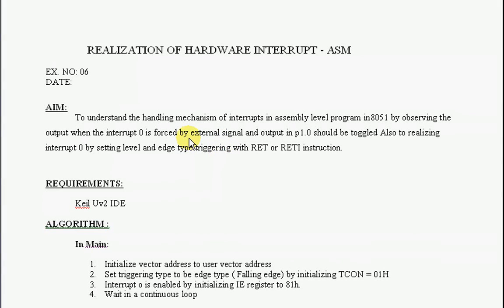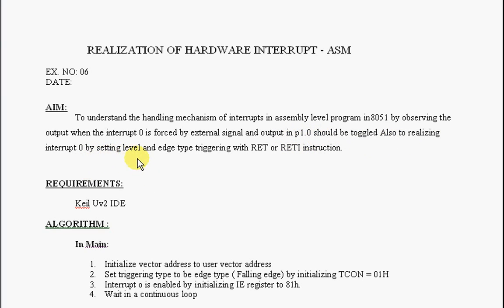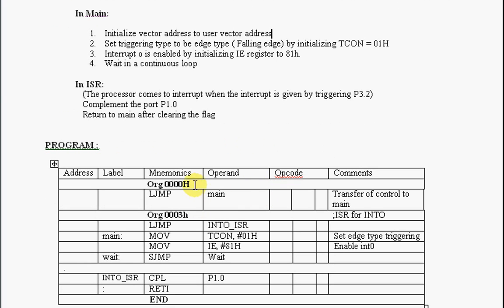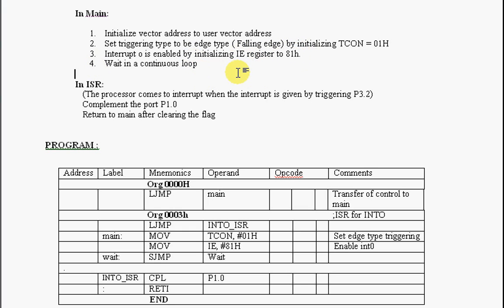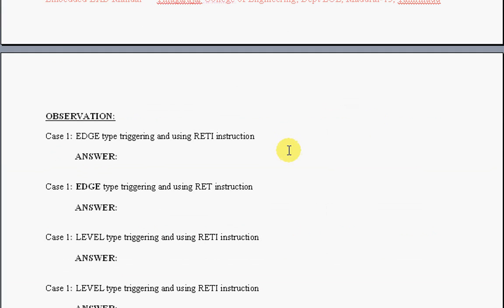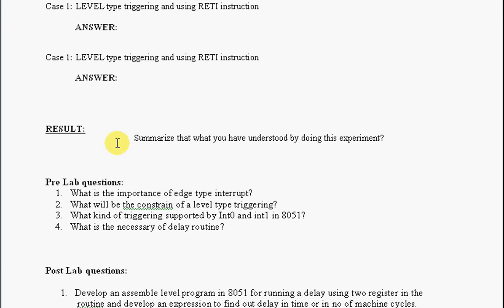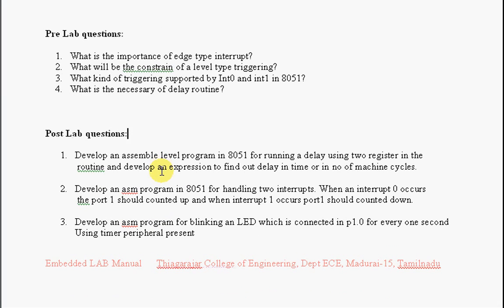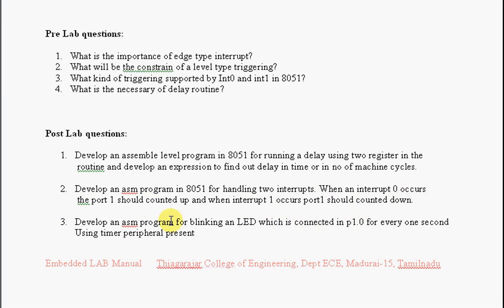6 EXP6 1 Realization of hardware interrupts ASM by DR K HARIHARAN